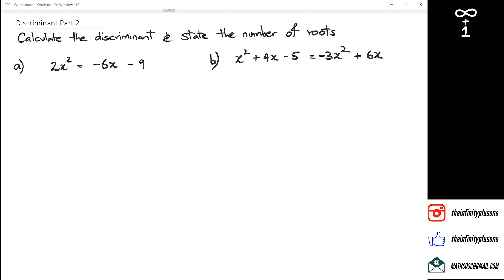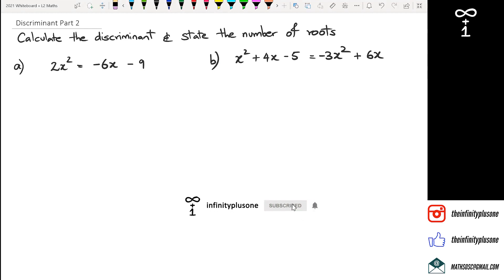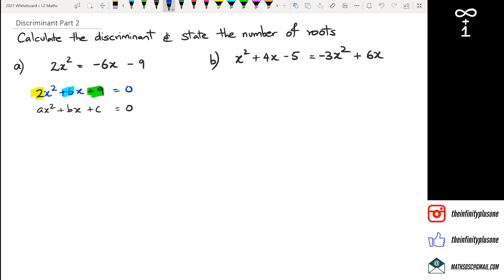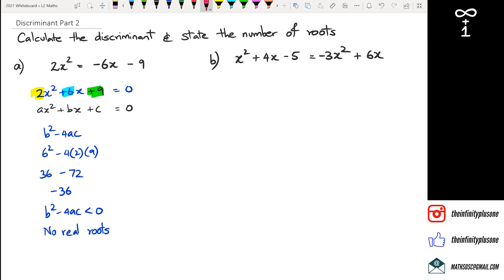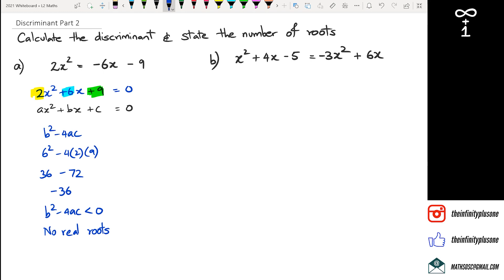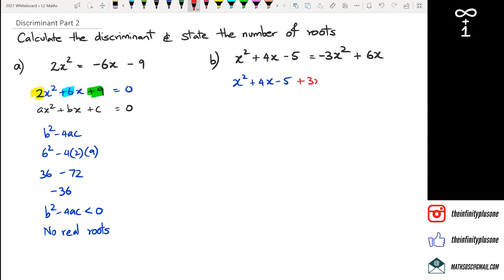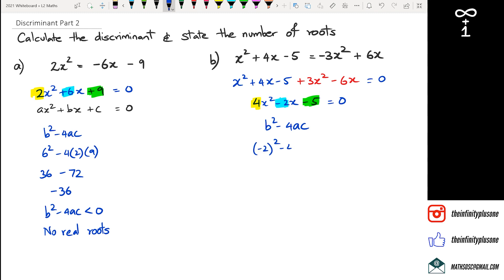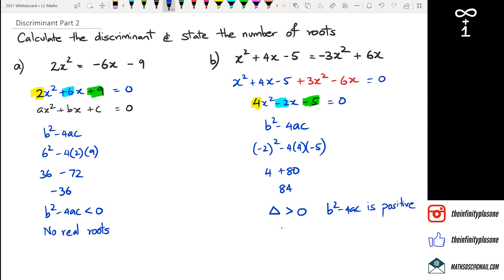Discriminant Part 2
Finding the discriminant and its interpretation